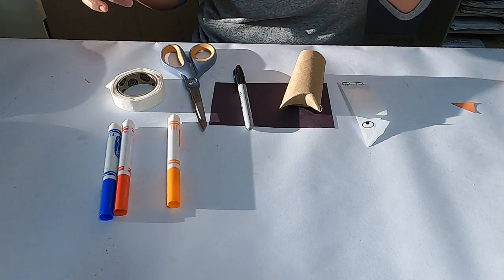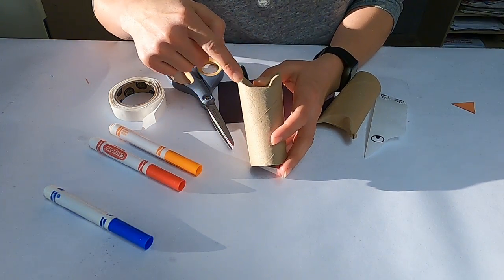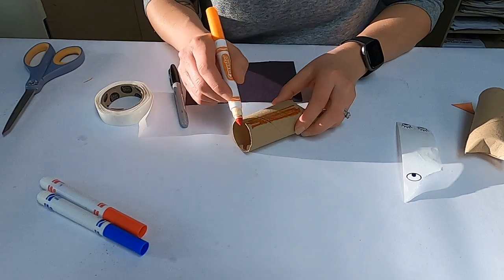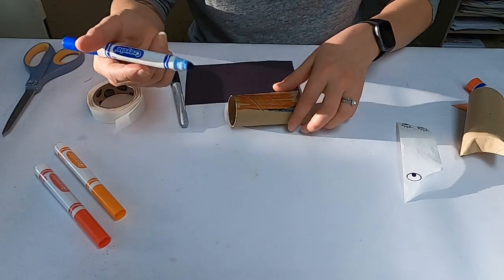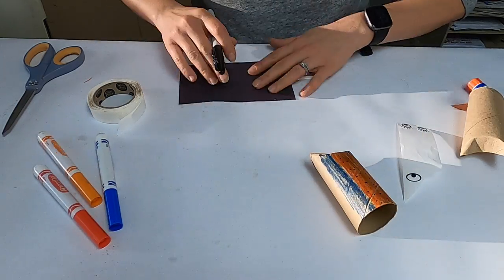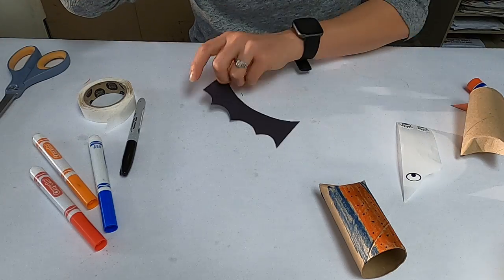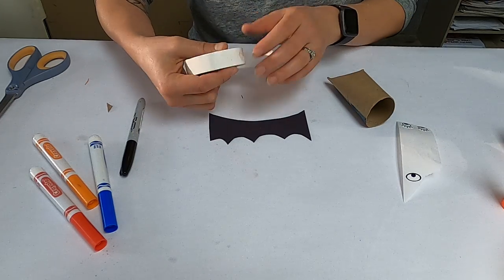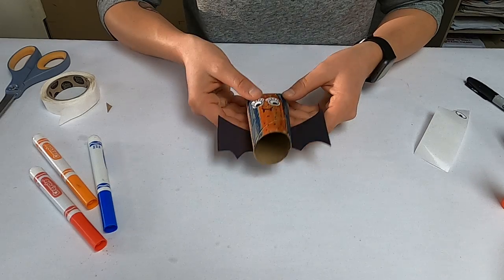Make a toilet paper roll bat